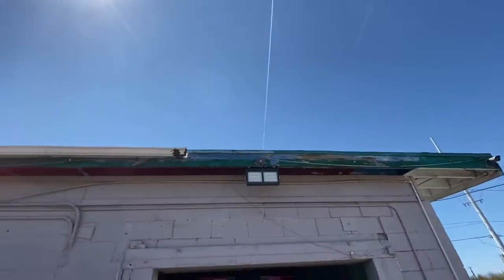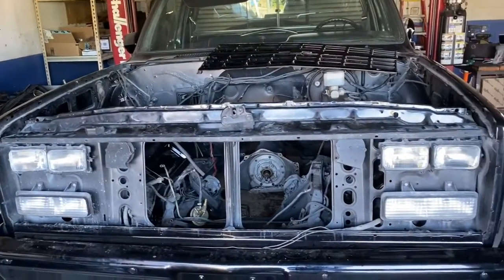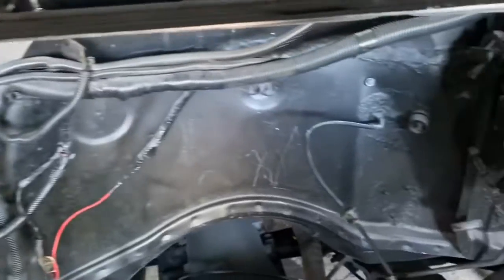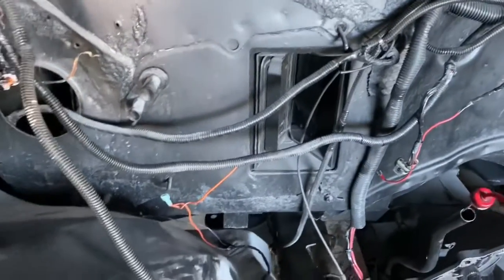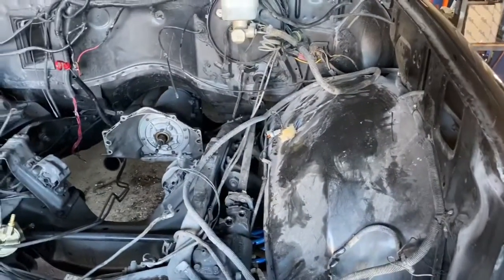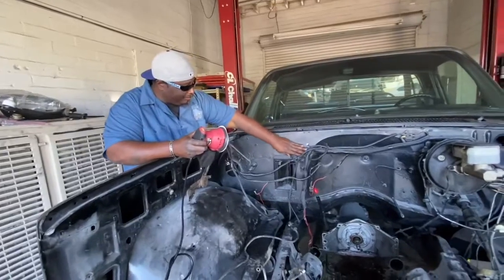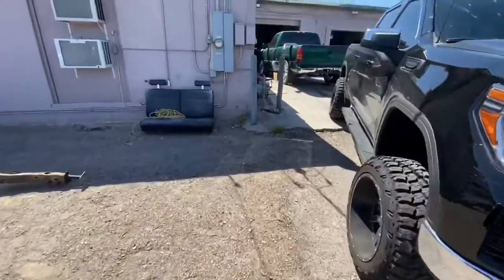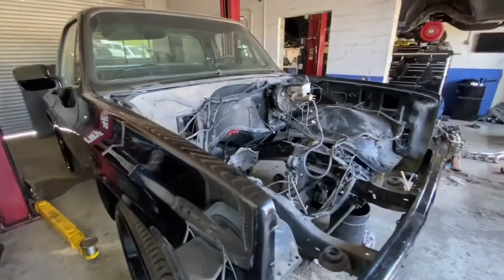Street Bandit C-10 Swap Part 3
Cleaning up the firewall